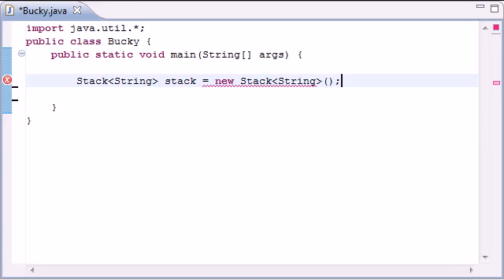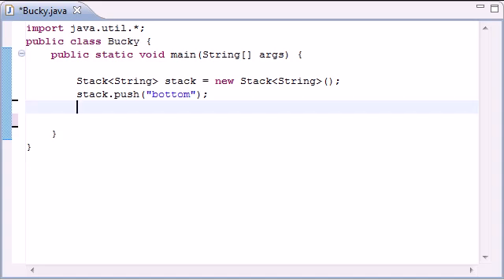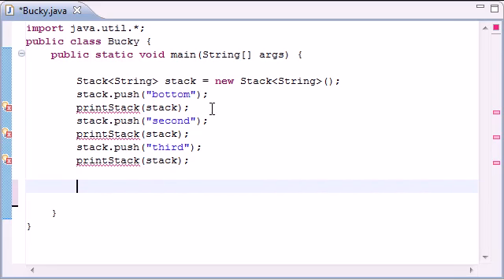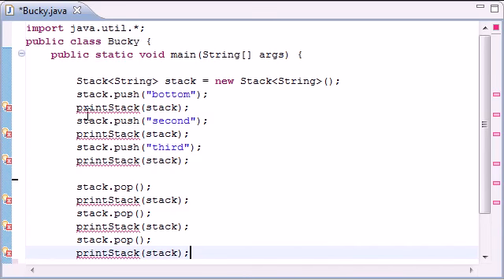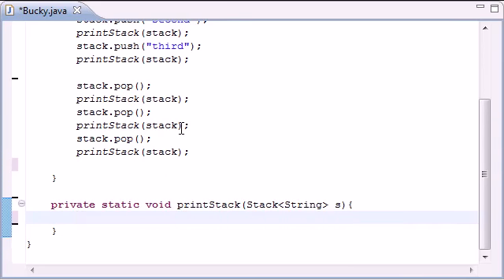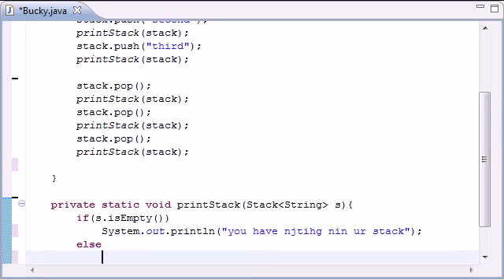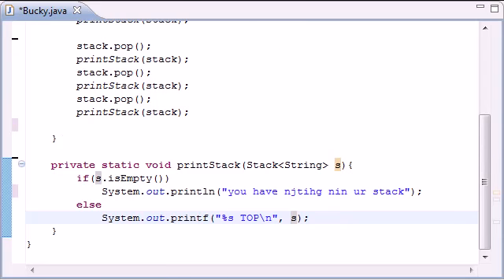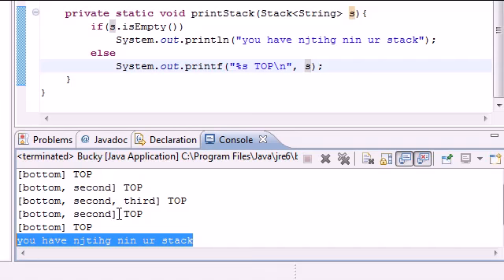Intermediate Java Tutorial 14 - Stacks, push, pop